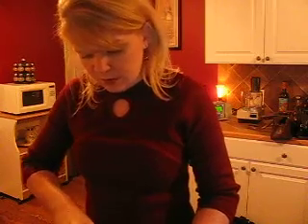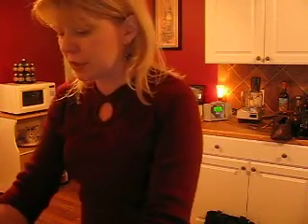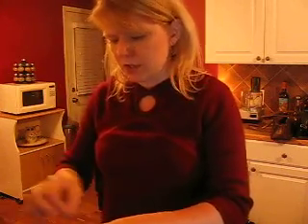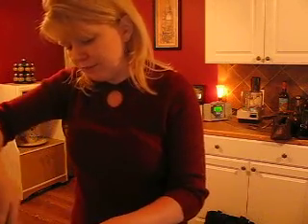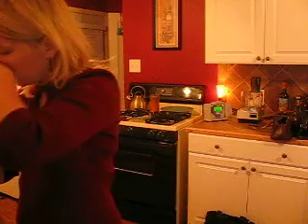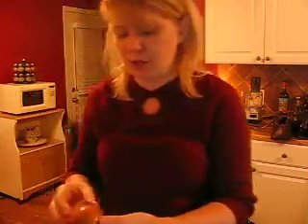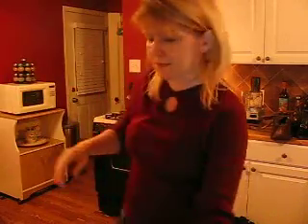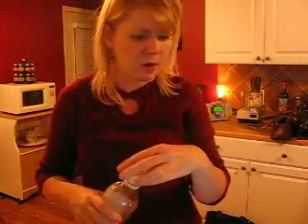Sandy Makes Her Brocolli Salad